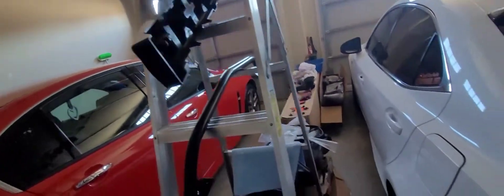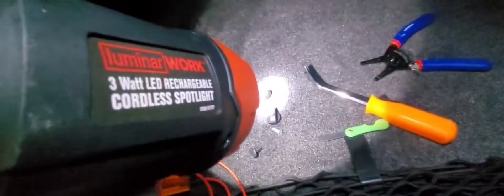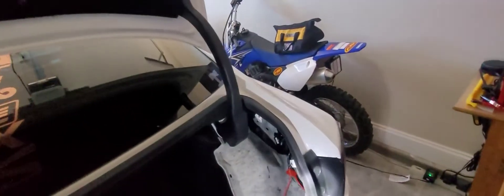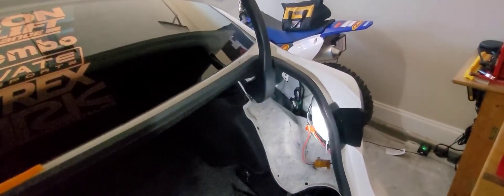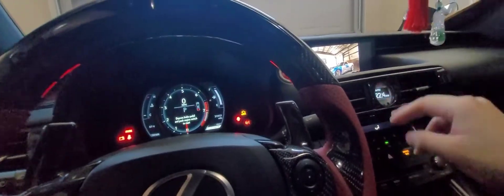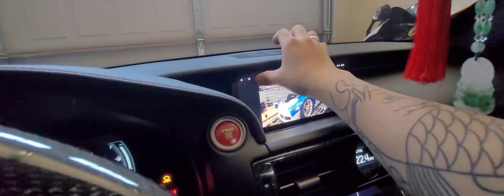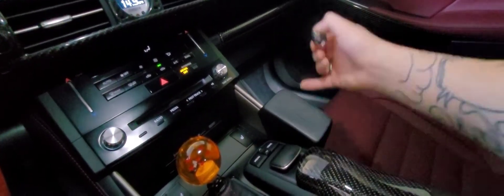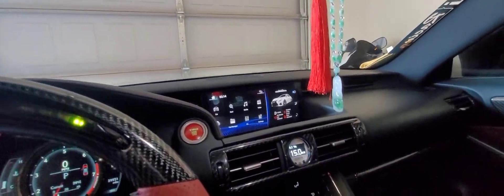Hyper Flash Fix! Carbon parts unboxing! GIVEAWAYS.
hey guy and gals, just a video working on the Lexus. Hope yall enjoy.